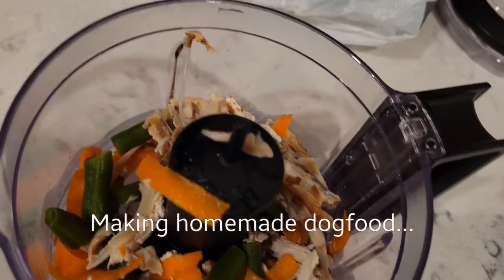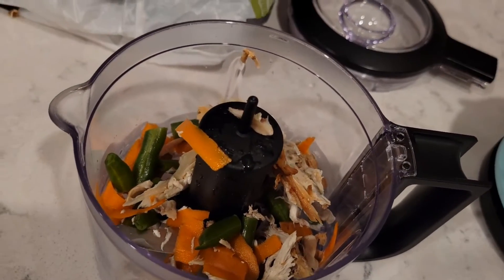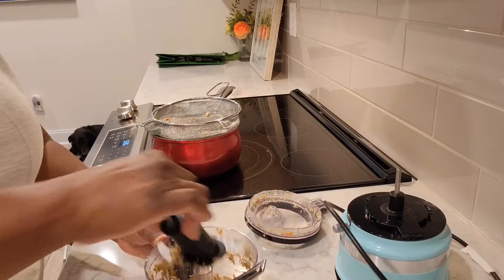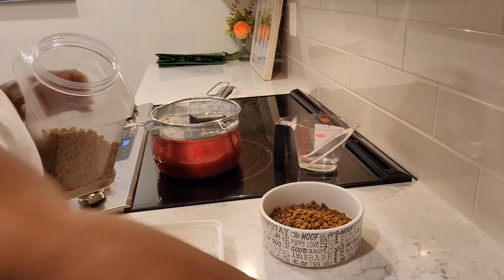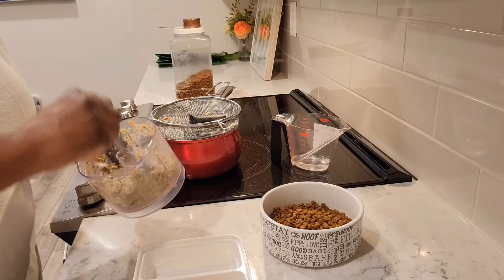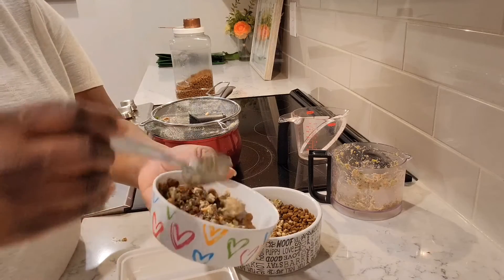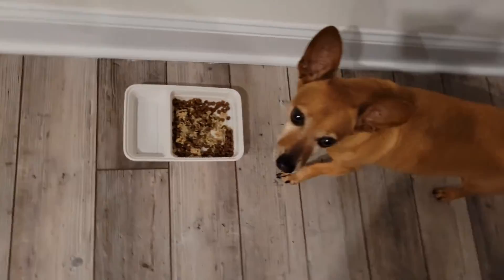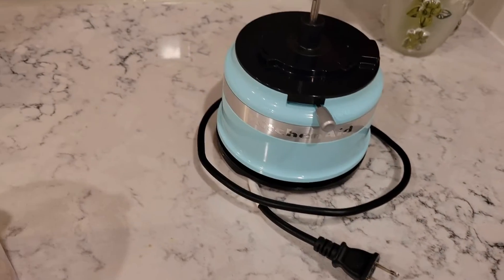Making homemade dogfood from scraps (no salt)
I used fresh boiled chicken with no seasonings, three or four frozen green beans, about a teaspoon of peas and carrots that were frozen, and a little water. I don't like to throw away food and making just a little food for the dogs is so much cheaper than buying it from the pet store. A little goes a long way and all the dogs need is a teaspoon or so to go on top of their dry food. They really enjoy it. I typically feed my dogs Canidae dog food, which is very nutritious for them. but sometimes they get sick of eating the dry kibble day after day. This is a good way to give them a treat from time to time.